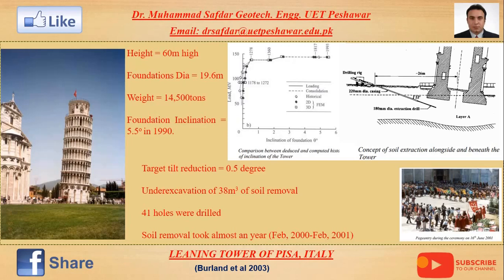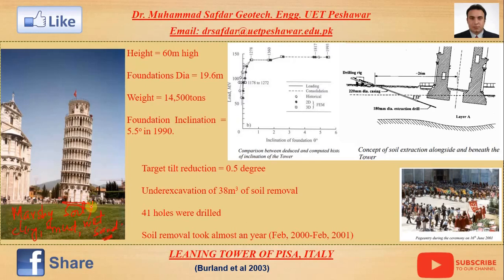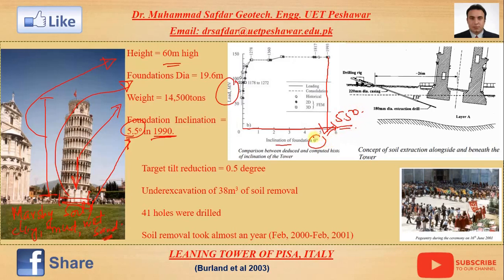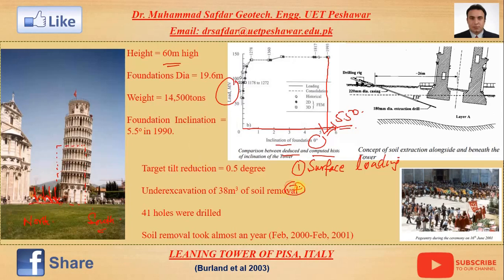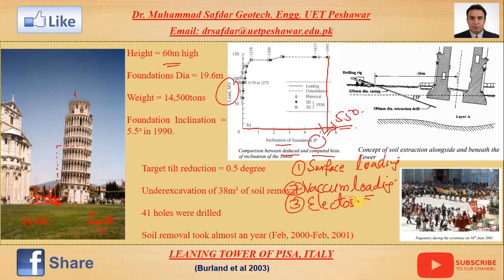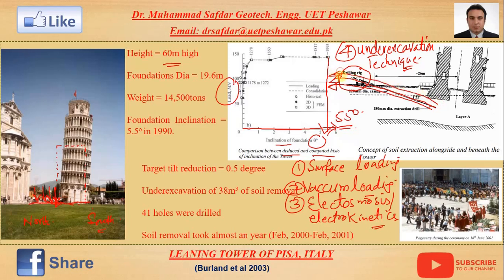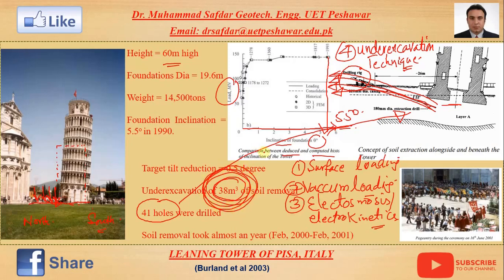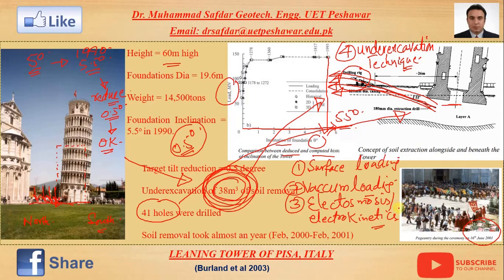Leaning Tower of Pisa Case Study in Geotechnical Engineering